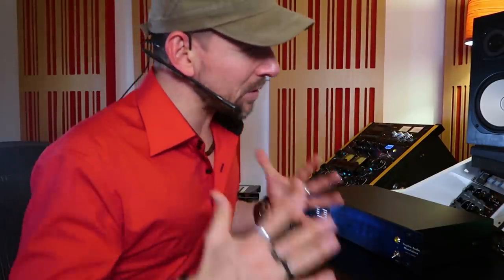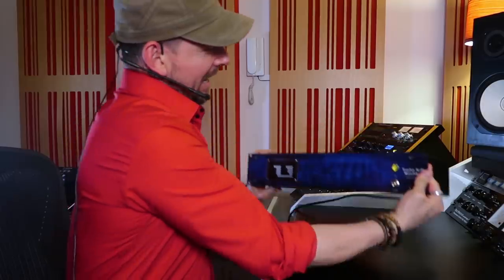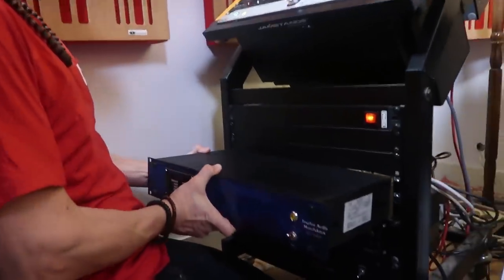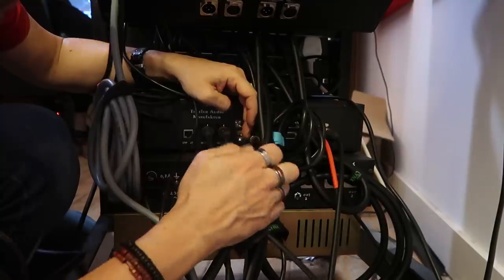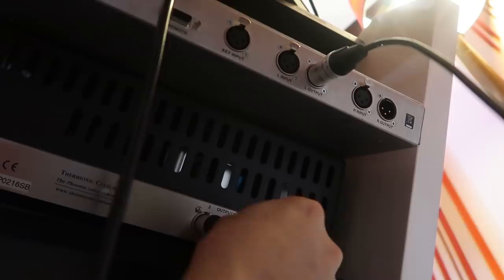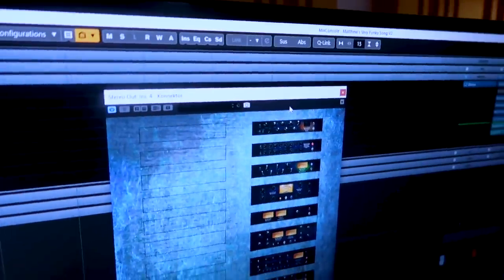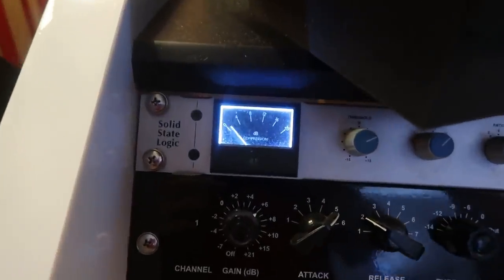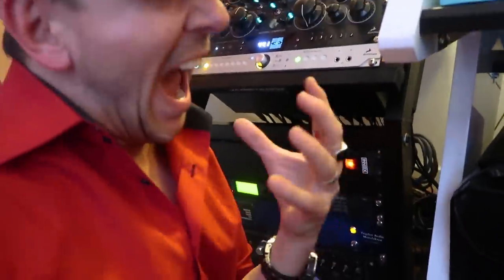Tegeler Konnector Analogue Mastering Matrix In Action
Today I replace my old patchbay with the amazing Tegeler Konnector Analogue Mastering Matrix!